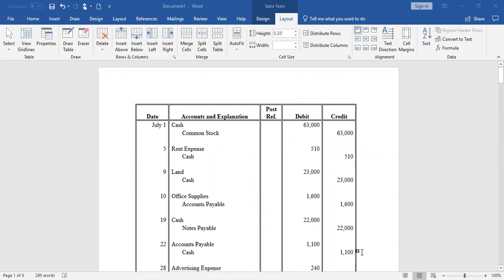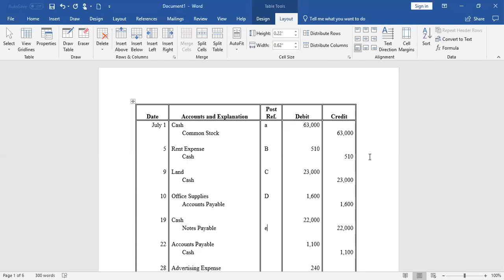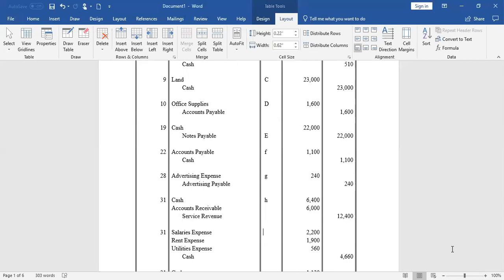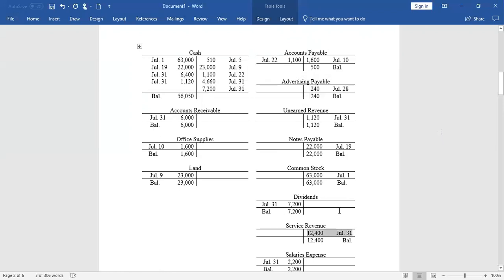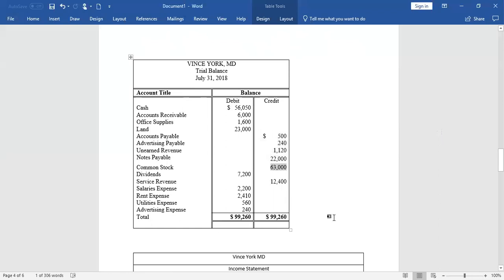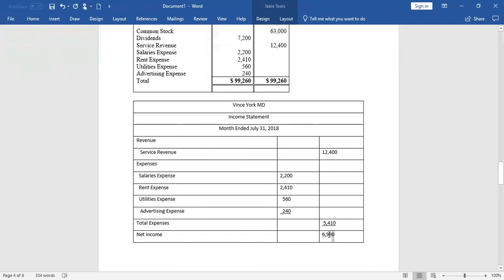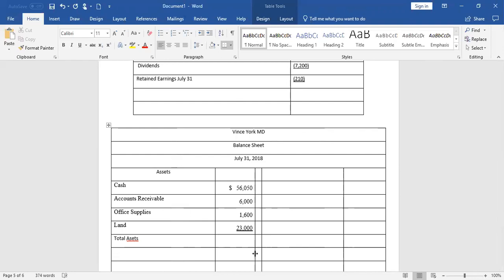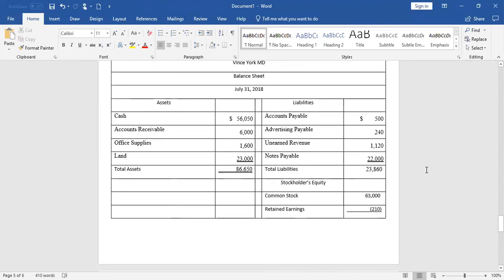ACCTG 211 class homework review 1/22